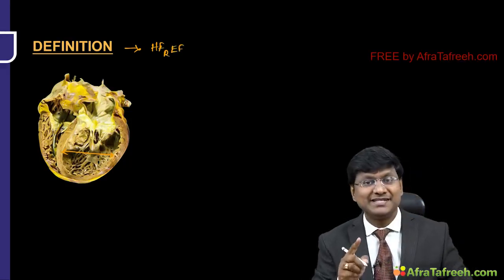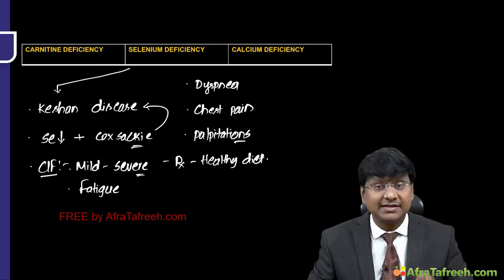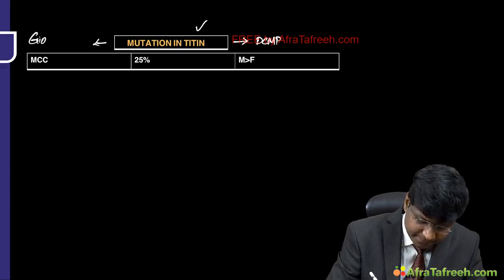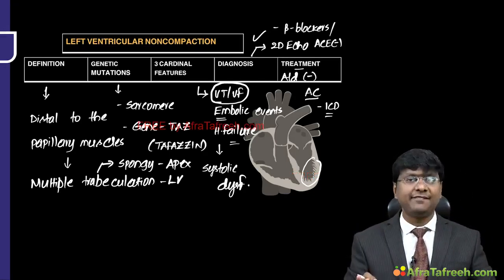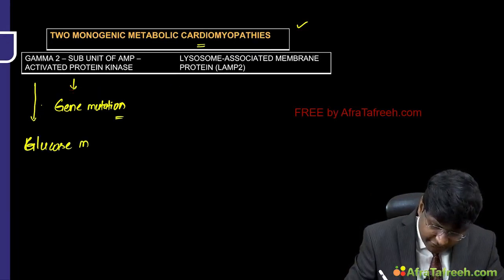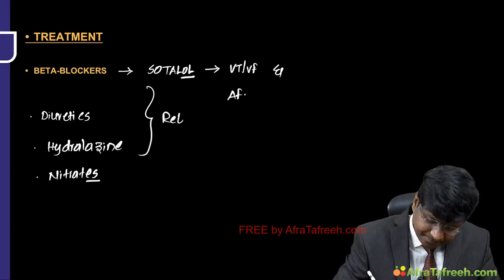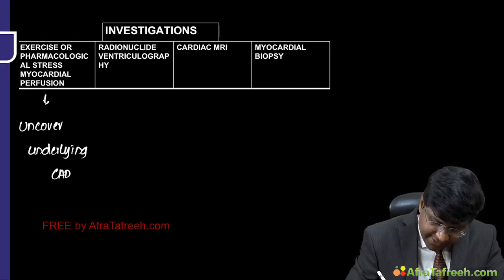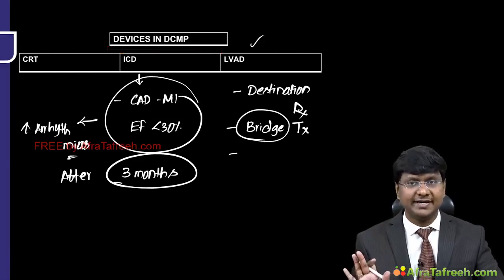1 Dilated Cardiomyopathy atf